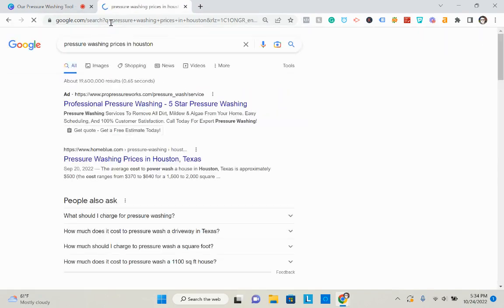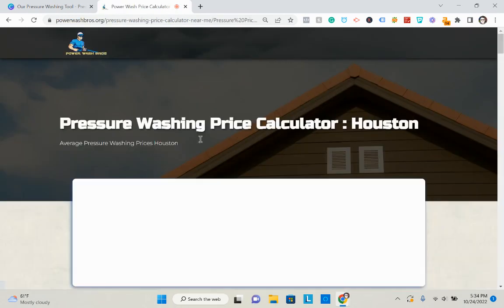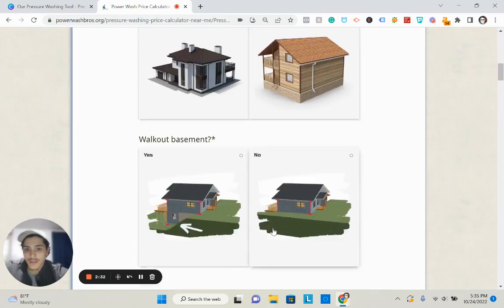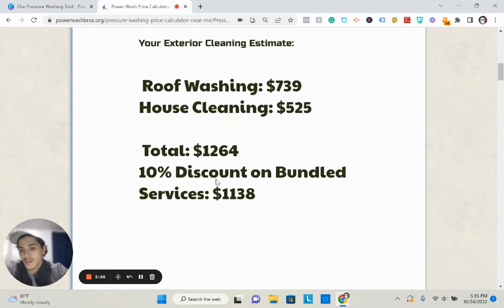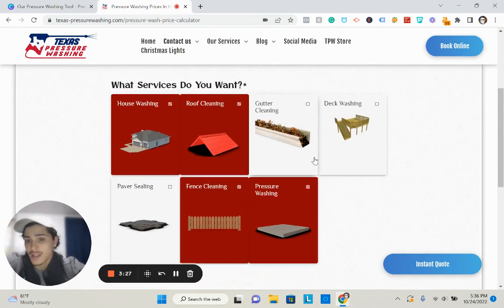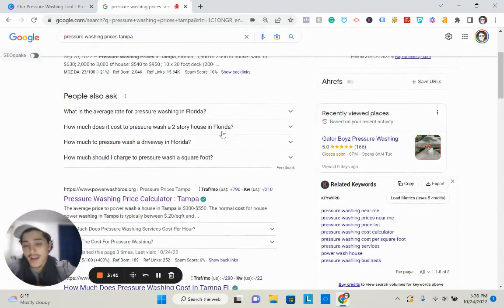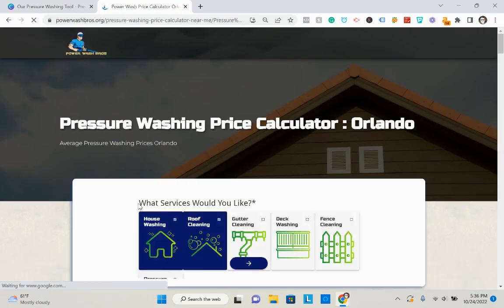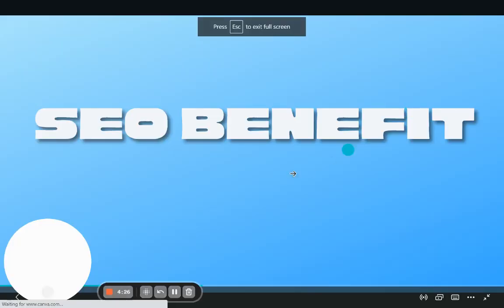Autobidder Features - Pressure Washing Price Calculator